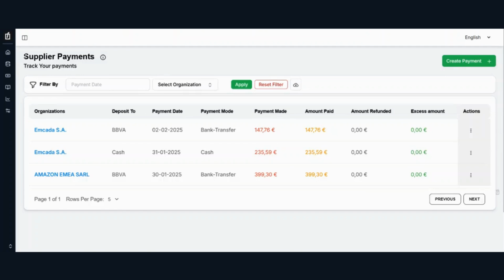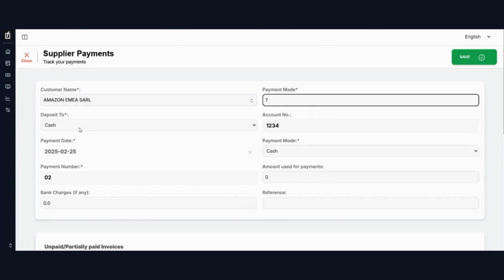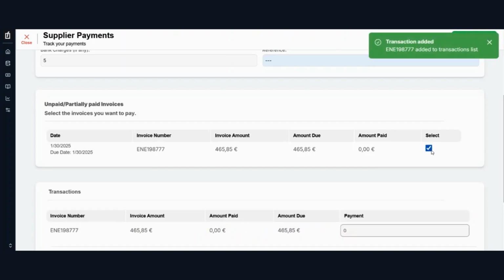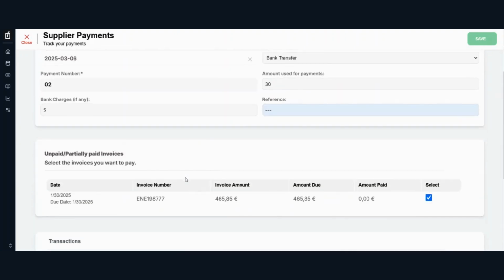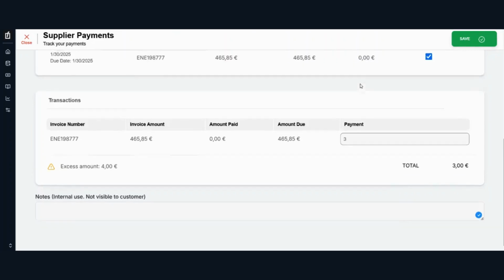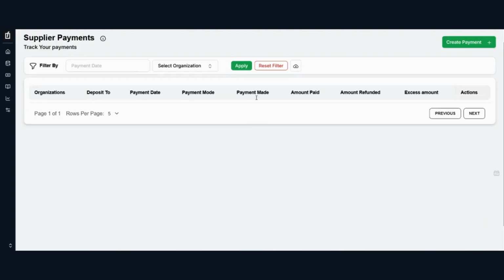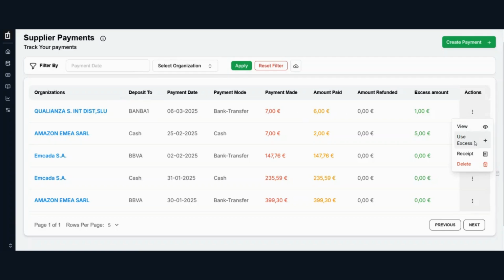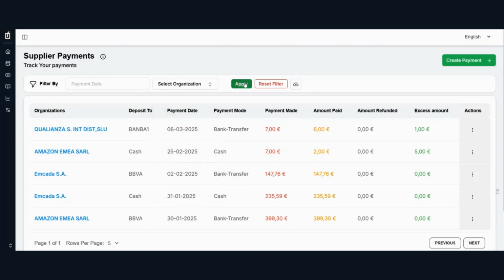FactuON Learning Series 23: How to Create Supplier Payments?? Users Video Series!!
Welcome to the FactuON Learning Series! 🚀

In this episode, we’ll guide you about; Managing supplier payments efficiently is essential for smooth financial operations. In this episode of the FactuON Learning Series, we’ll walk you through the step-by-step process of creating supplier payments in FactuON.

🔹 What You'll Learn:
✅ How to navigate the Supplier Payments module
✅ Step-by-step process to record a new payment
✅ Allocating payments to invoices
✅ Ensuring accurate financial tracking and reporting

📊 Keep your supplier transactions streamlined with FactuON!